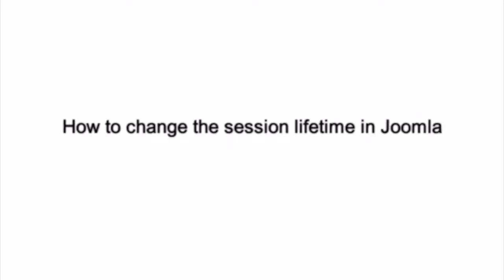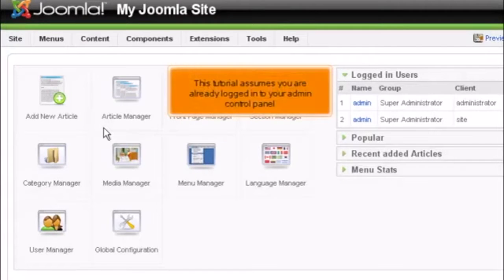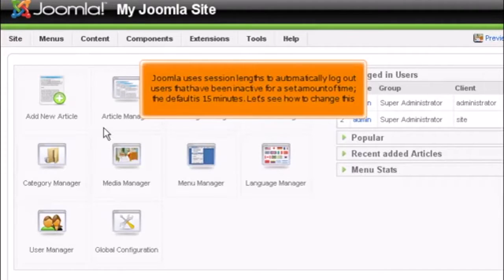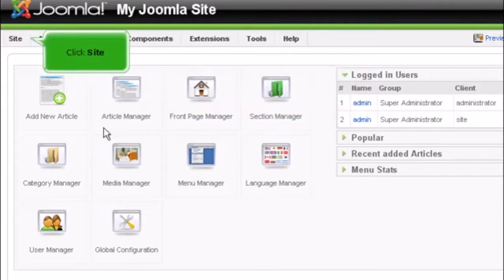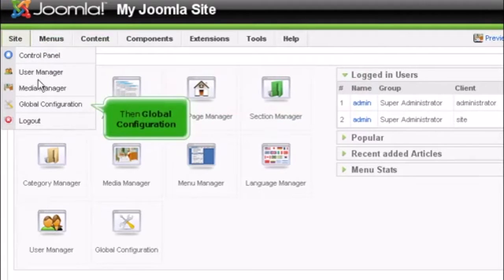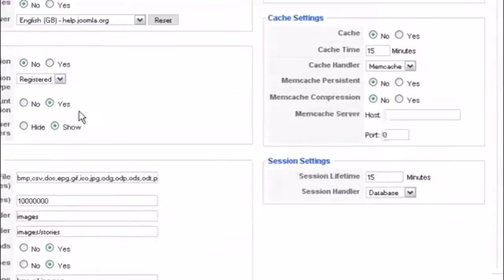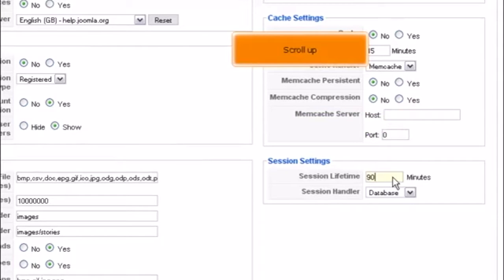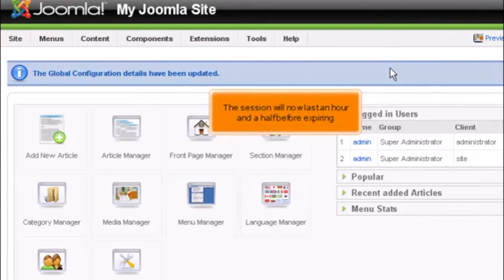17) How to change the session lifetime in Joomla by Gecko Websites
17) How to change the session lifetime in Joomla by Gecko Websites